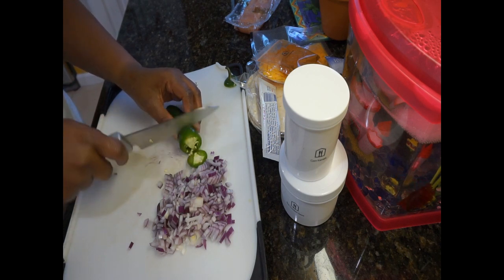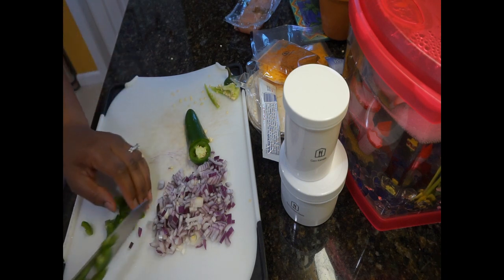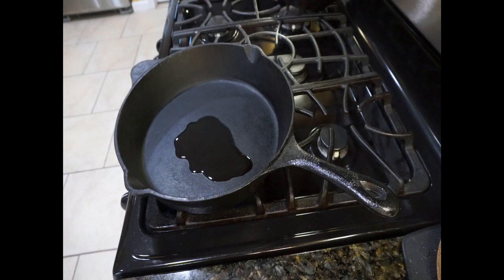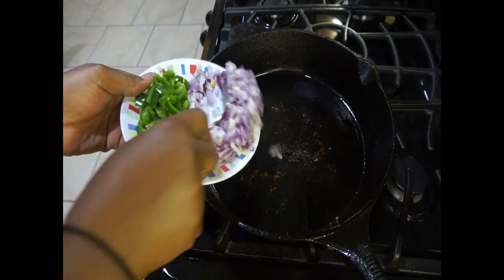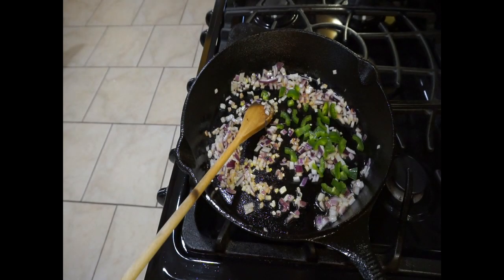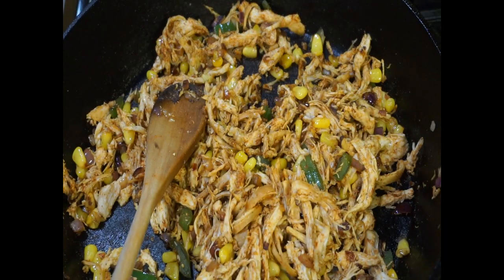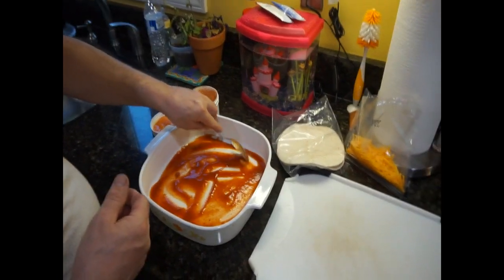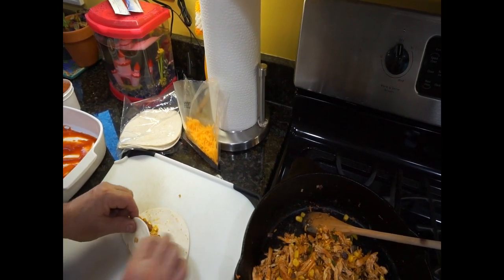How to Cook Enchiladas: Home Chef Style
This is how I cook enchiladas home chef style. I hope you enjoy this video, enjoy!